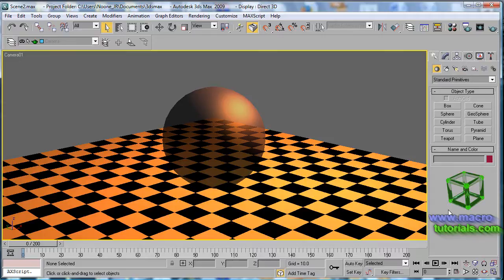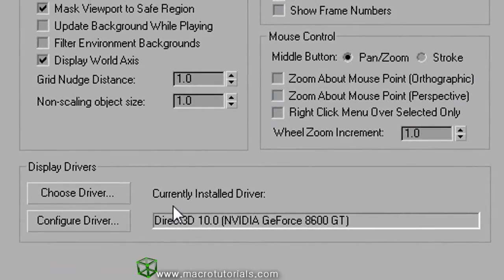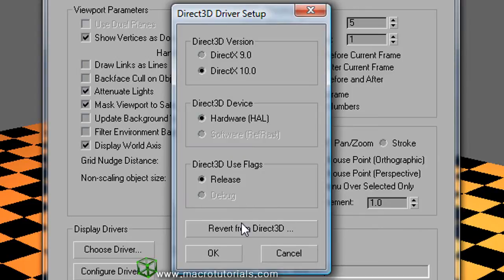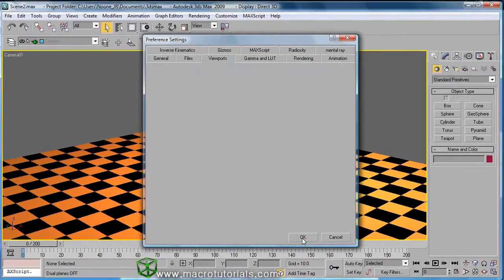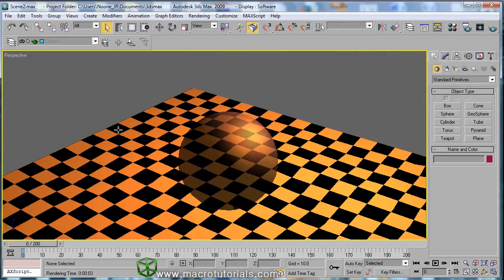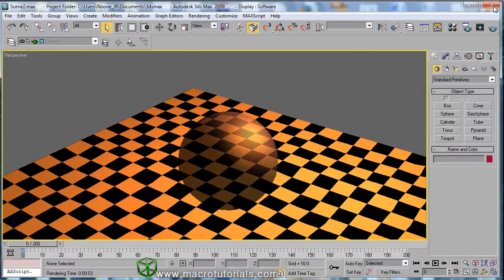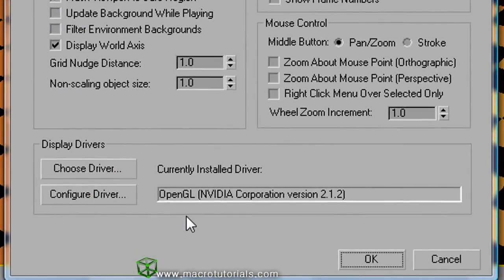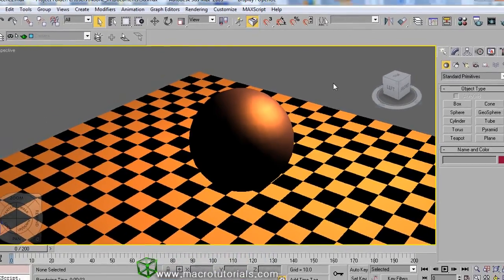3d Studio Max - Tutorial - How to change the graphics driver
In this tutorial I will show you how to change the graphics driver in 3d studio max, and select between direct 3d, open GL or software...

CONTENT:

How to change the graphics driver to:

-Software

- OpenGL (4:51)

- Direct 3D (6:42)